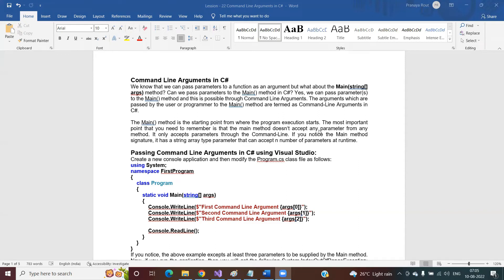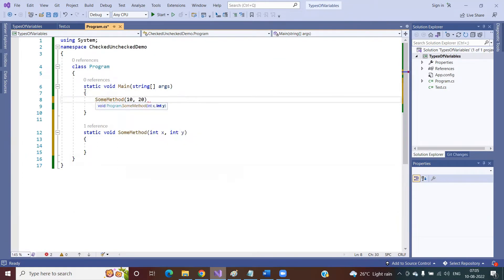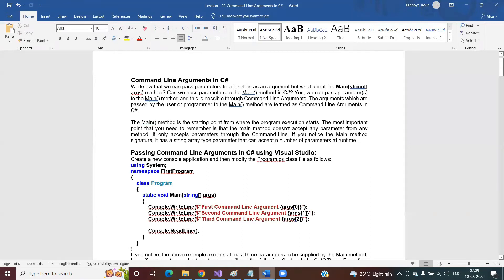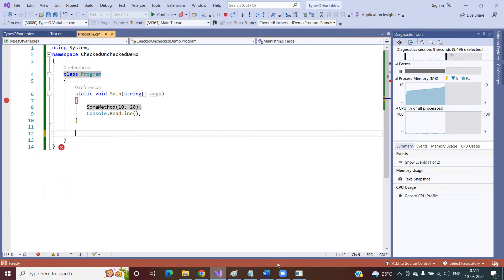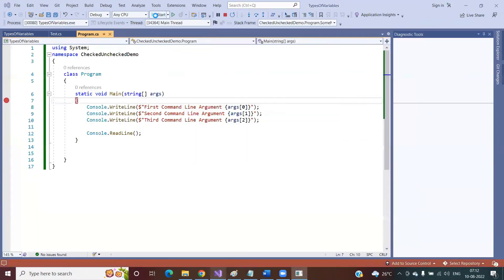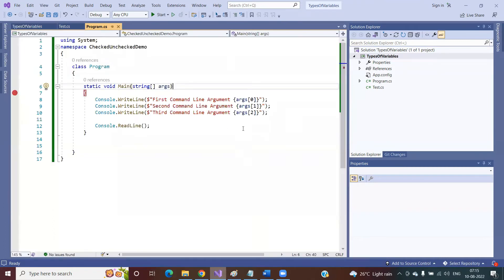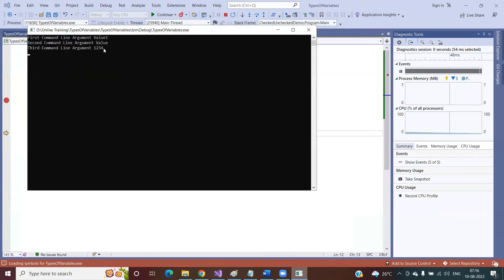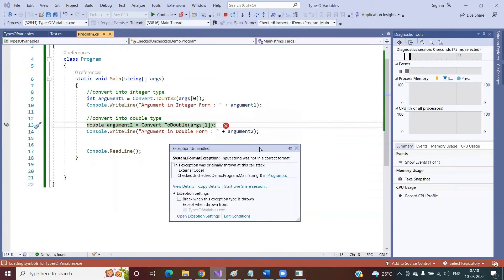Command Line Arguments in C# with Examples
In this video, I am going to discuss Command Line Arguments in C# with Examples. As part of this video, we are going to discuss the following pointer.
Command Line Arguments in C#
Command Line Arguments in CSharp with Examples
Passing Command Line Arguments in C# using Visual Studio
Passing Command Line Arguments to Main Method using Visual Studio
Passing Numeric Command Line Arguments in C#
What happens if the value is not converted to the specified type?

We know that we can pass parameters to a function as an argument but what about the Main(string[] args) method? Can we pass parameters to the Main() method in C#? Yes, we can pass parameters to the Main() method and this is possible through Command Line Arguments in C#. The arguments which are passed by the user or programmer to the Main() method are termed as Command-Line Arguments in C#.

The Main() method is the starting point from where the program execution starts. The most important point that you need to remember is that the main method doesn’t accept any parameter from any method. It only accepts parameters through the Command-Line. If you notice the Main method signature, it has a string array type parameter that can accept n number of parameters at runtime. In Main(string[] args), args is a string type of array that can hold numerous parameters.